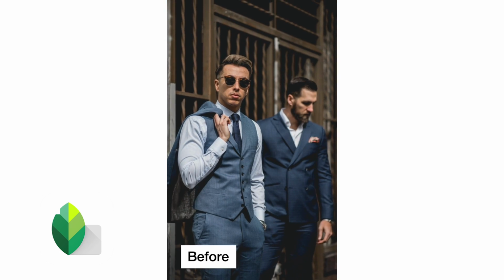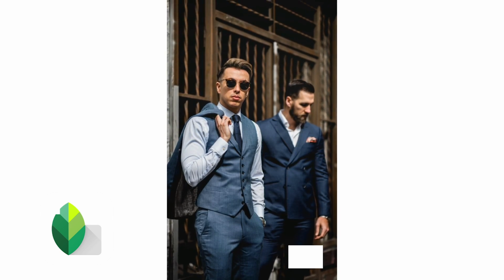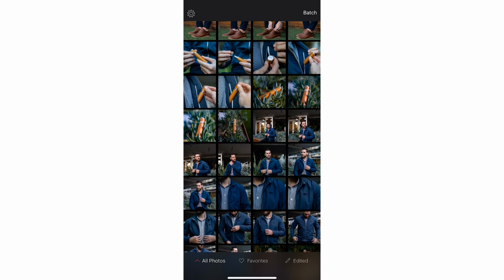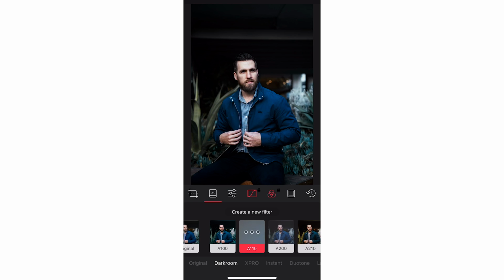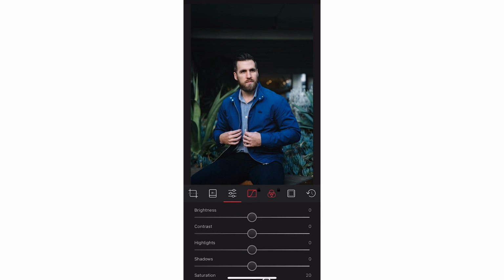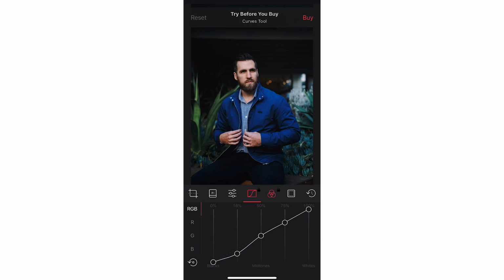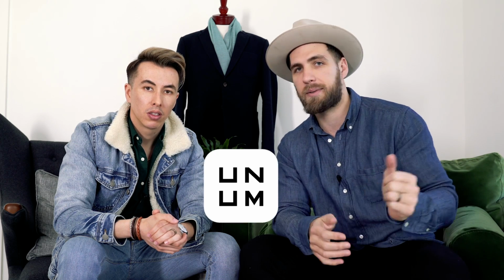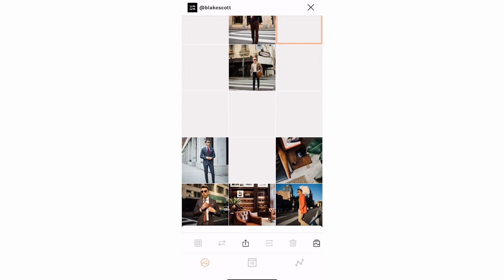Top 5 Best FREE Photo Apps for Instagram || What We Use || Grow Your Instagram 2019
Top 5 Best Photo Apps for Instagram || What We Use || Grow Your Instagram 2019

These are the Top 5 Photo Apps we use for Instagram.

-GL